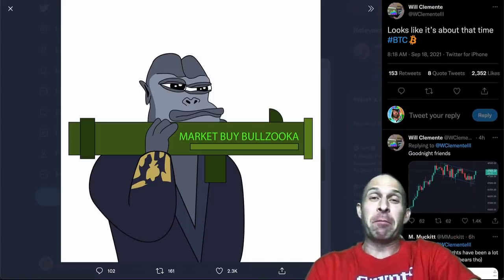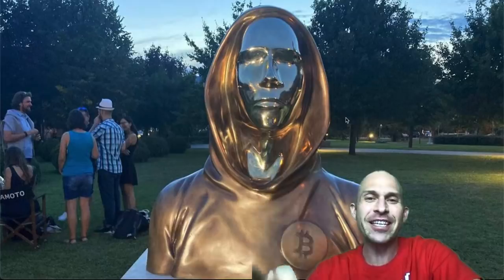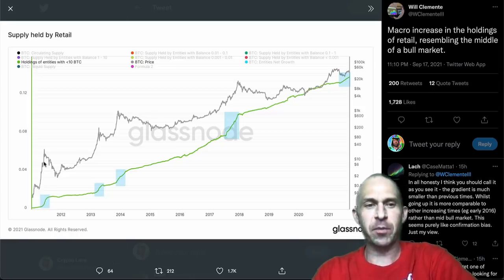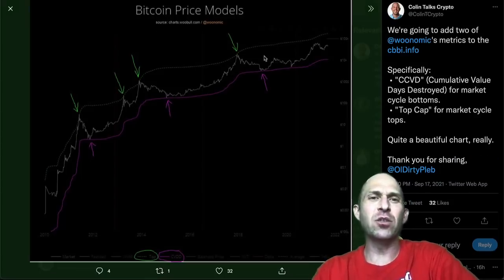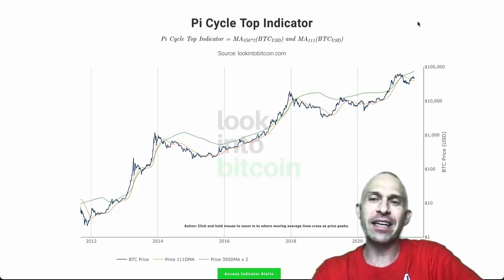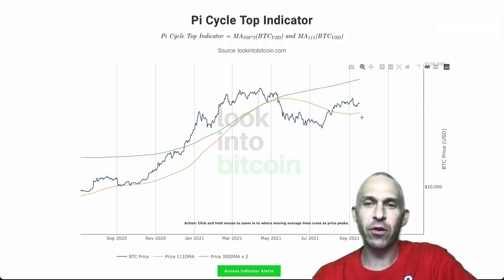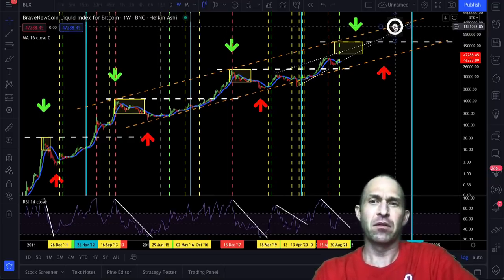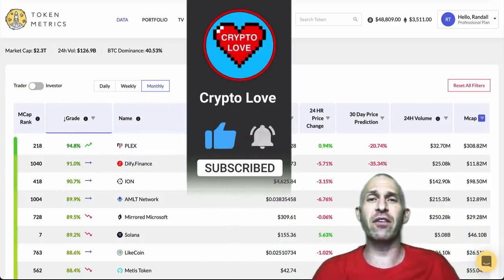HUGE WARNING!!!!!! THIS CHANGES EVERYTHING FOR BITCOIN RIGHT NOW!!!!!!! [target..]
THIS CRAZY BITCOIN CHART REVEALS THE TARGET! THIS INSANE PATTERN WILL BREAK RIGHT NOW! BITCOIN AND ETHEREUM WILL SHOCK THE WORLD TODAY! [my exact targets..]

**I will not contact you, PM you or reply to your comments, that is a SCAMMER!**